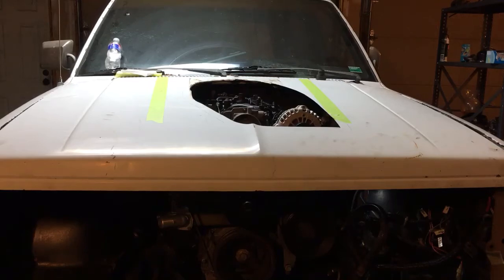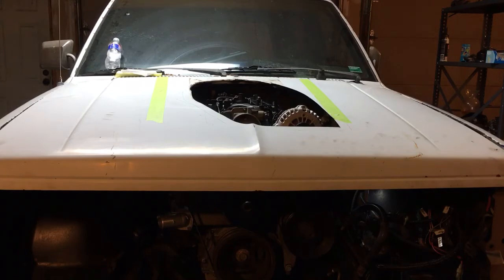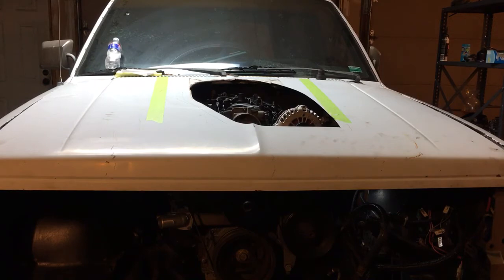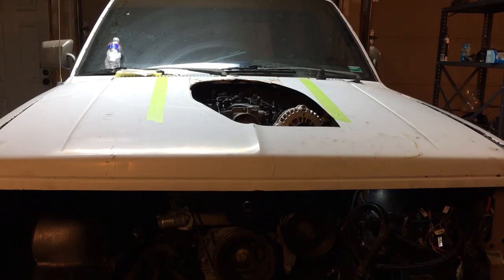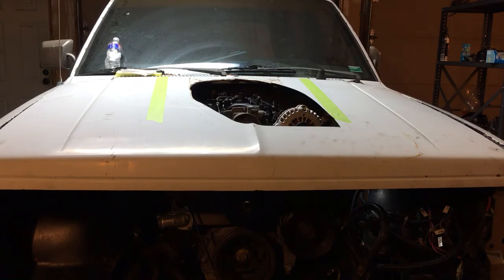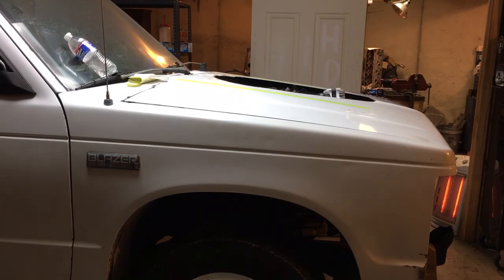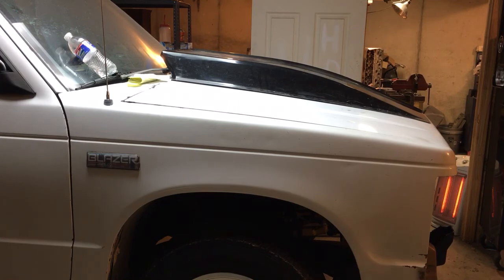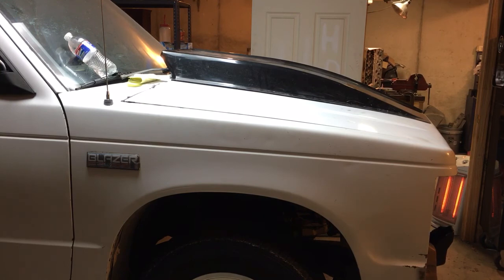S10 5.3 swap Hood Clearance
Making room for the truck intake and alternator location with the truck brackets.
Remember my S10 Blazer used the factory 2.8 frame stands to mount the Drans-dapt V8 adapters with factory clam shells and LSX Innovations block plates in the 2 1/4" forward position.  Why forward and high? So I can use the truck oil pan...